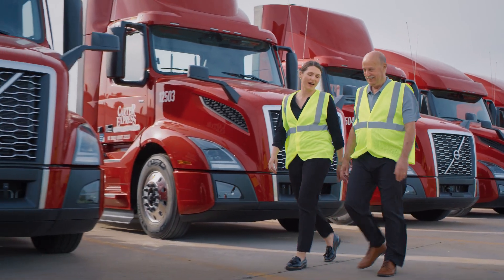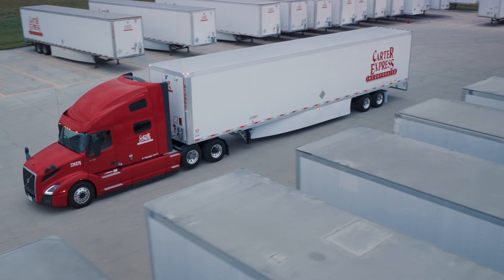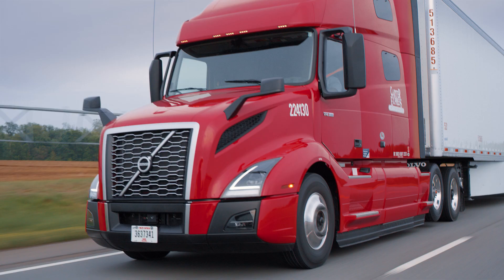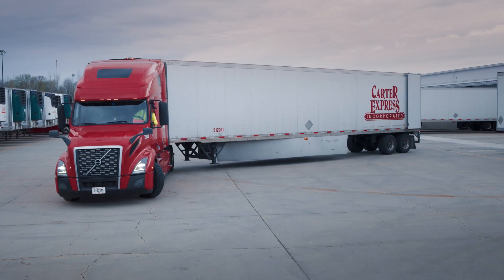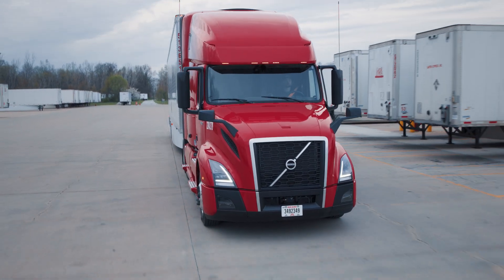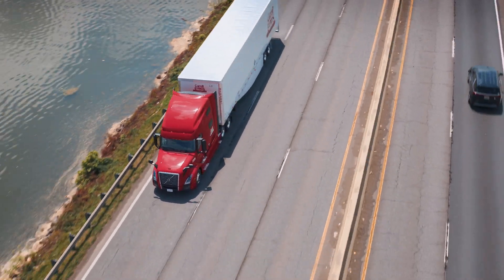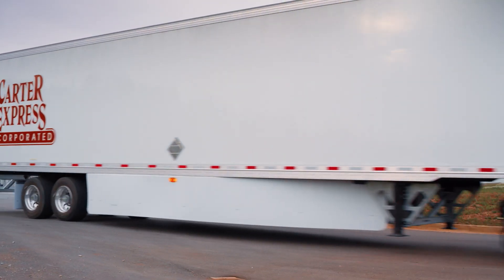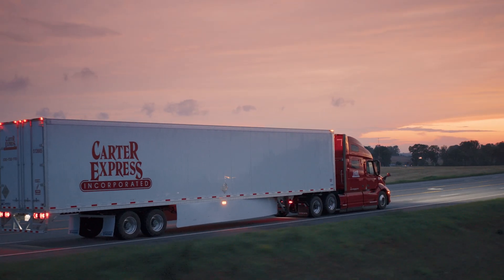Volvo Trucks - Carter Express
Carter Express is an innovative logistics company that considers all its employees family. President and CEO Jessica Warnke, a third-generation trucker, is driven to live up to the history and family-first values of Carter Express while remaining competitive, sustainable, and always prioritizing safety. Carter Express, a test fleet for our 6x2 axle configuration, utilizes analytical tools, new innovations, and sustainable technologies that we are constantly developing.